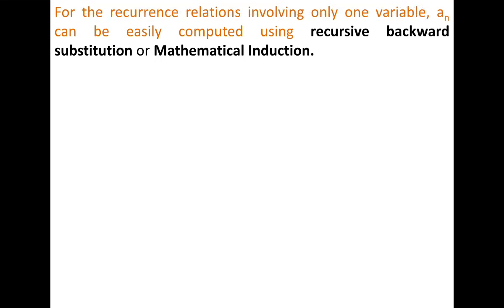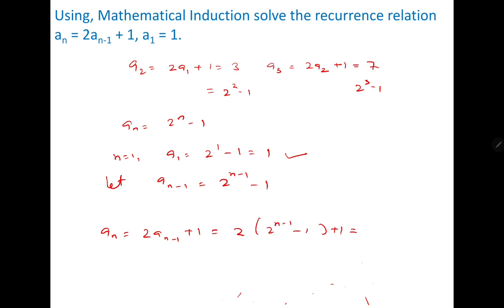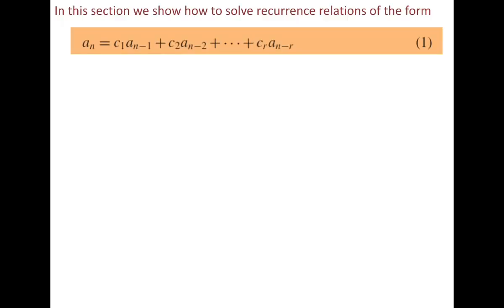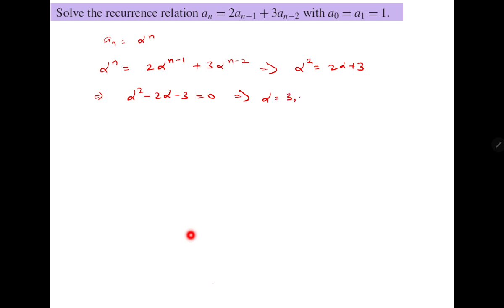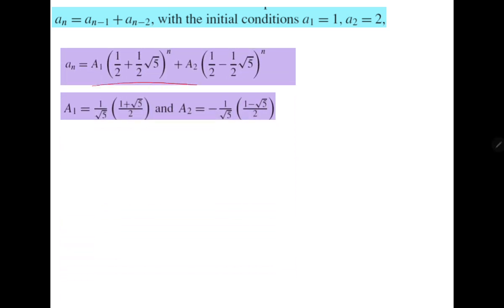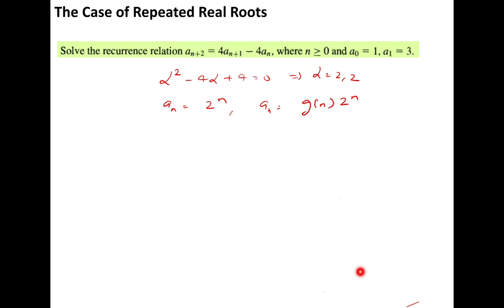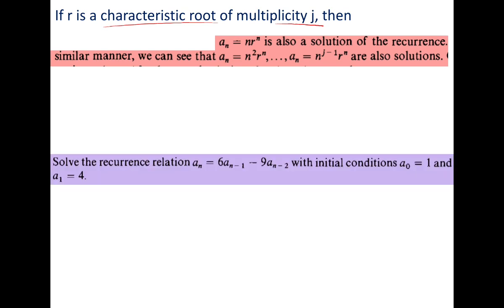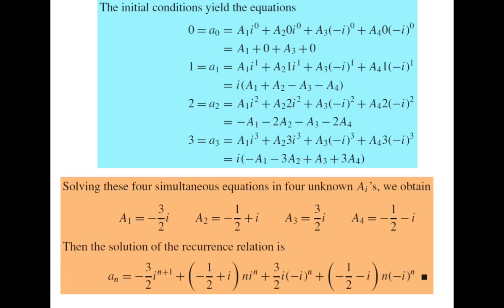L14: Solving Linear Homogeneous Recurrence Relation